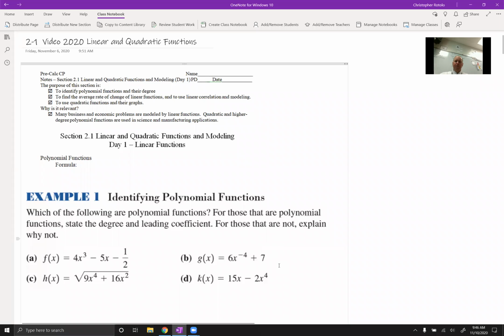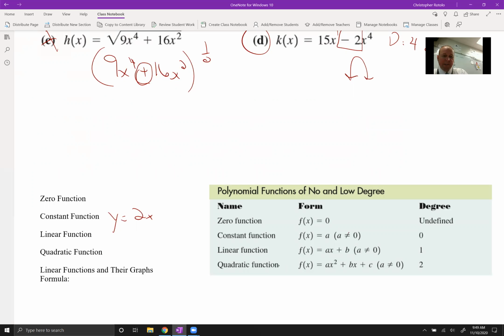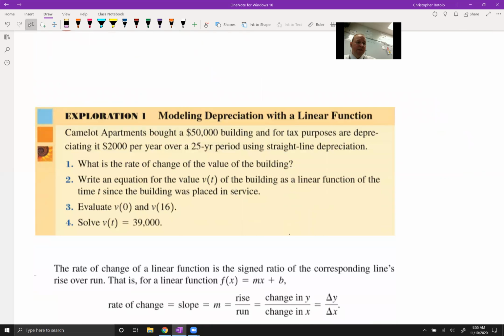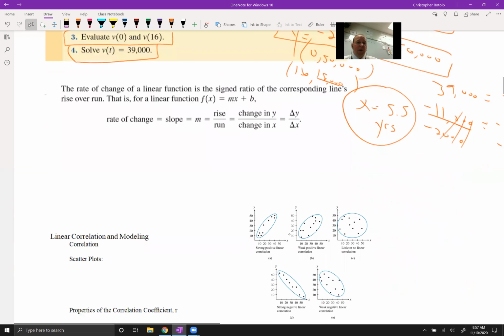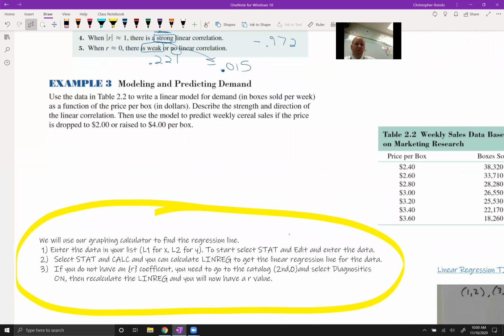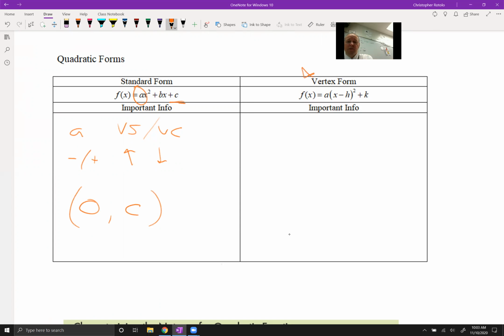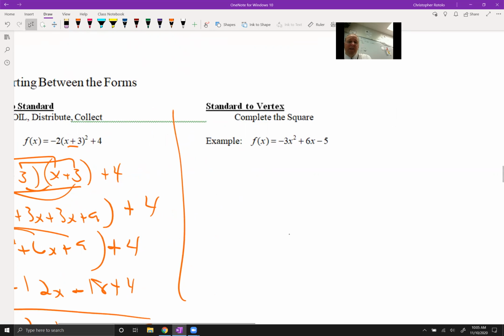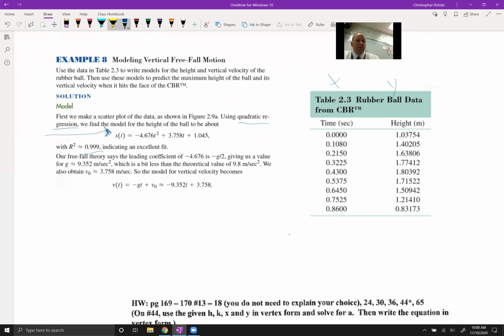PC 2 1 Linear and Quadratic Modeling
Pre Calc lesson on linear and quadratic modeling.  Linear review and regressions (outsourced video) with quadratic regressions.  Identify the meaning of (r) when finding regressions.  Translate quadratics and transfer between standard and vertex form of quadratics.